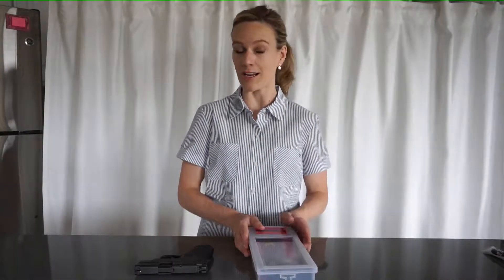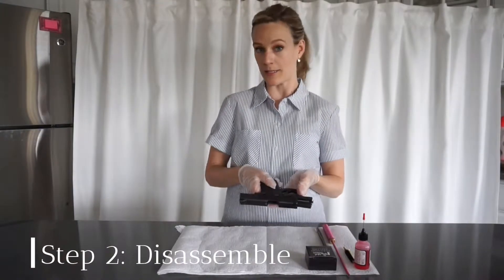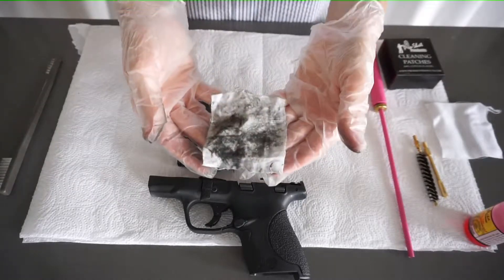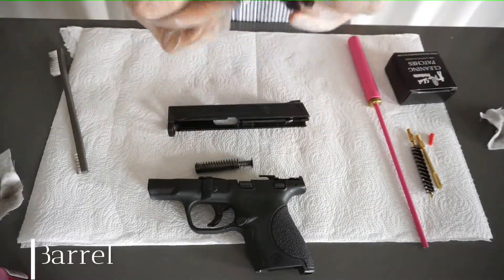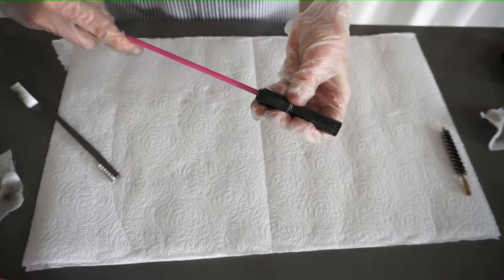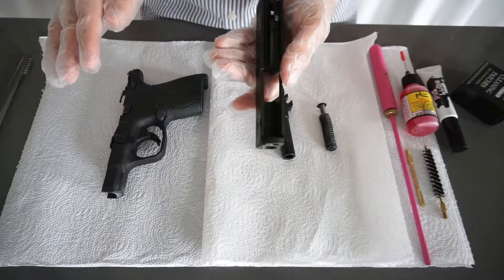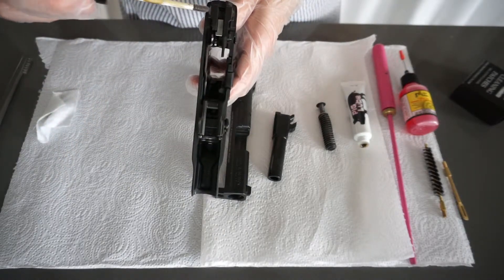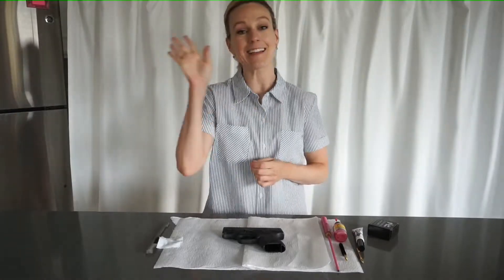How to Clean Your Firearm In 7 Simple Steps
How to Clean Your Firearm - 7 Simple Steps

The kit I'm using is

Does cleaning your firearm sound like an intimidating task? Don’t worry, it doesn’t have to be! Today I’ll show you how to clean your gun in 7 simple steps.